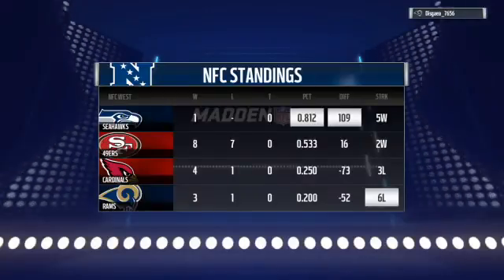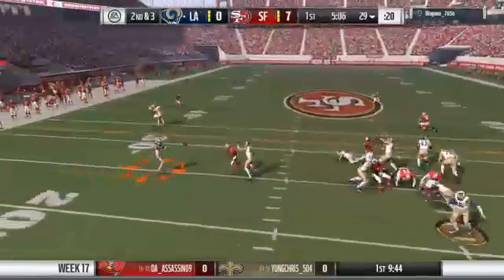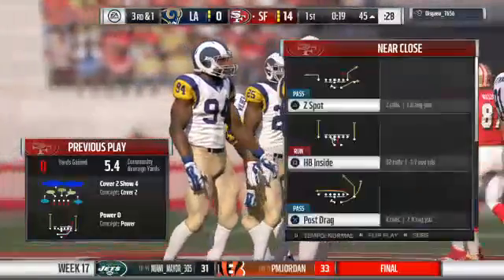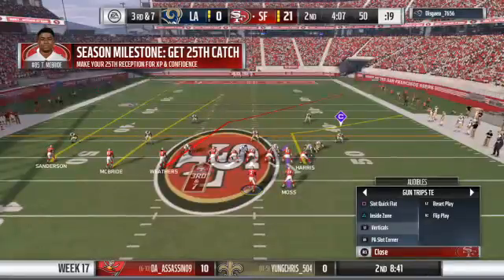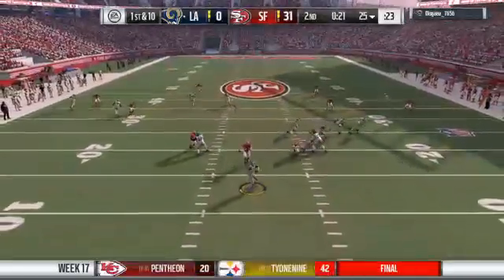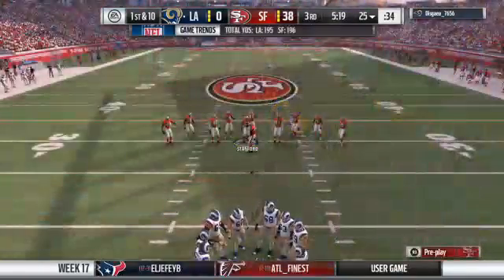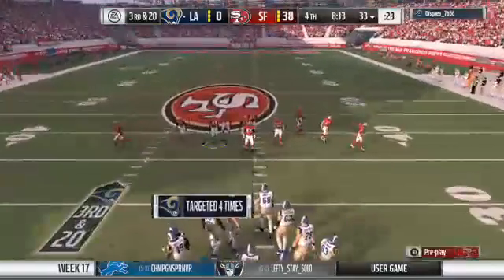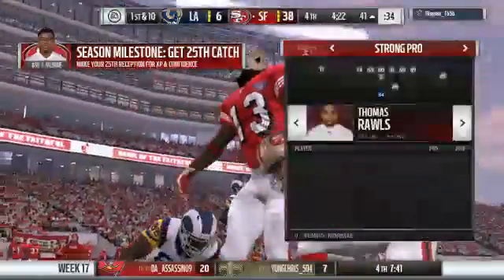NT - Niners vs rams